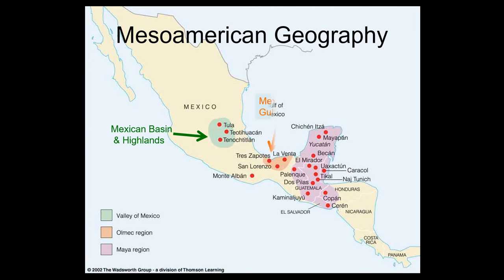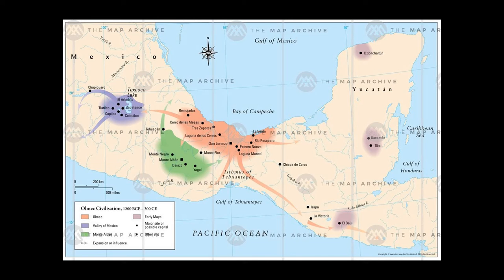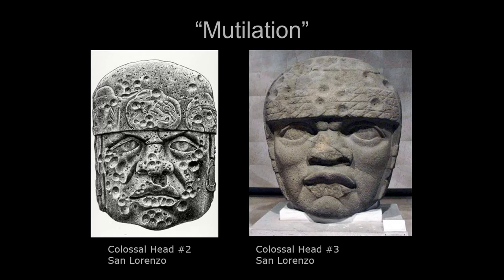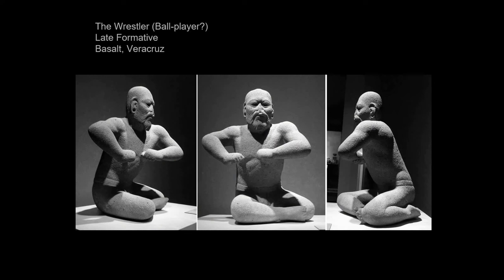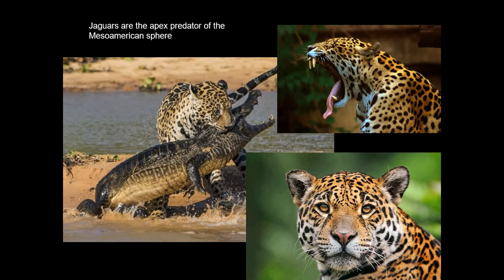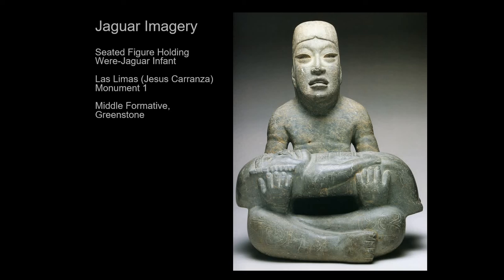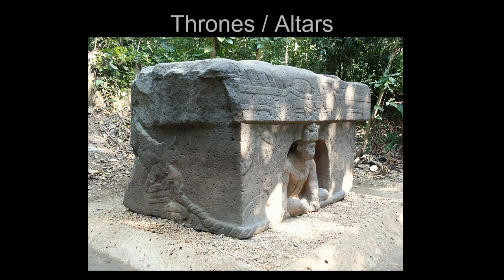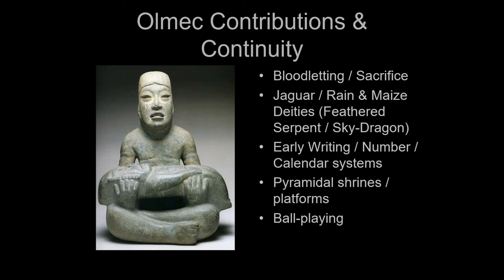Lecture 05 Formative Pre-Classic: The Olmec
ARTH350G Latin American Art

In this lecture we talk a bit about Mesoamerican geography and chronology and then introduce the Olmec, how little we know about them, and how they are (probably) the Ur culture for all of Mesoamerica.  We talk about their major sites at La Venta and San Lorenzo, their love of jade, sky-dragons, altars, thrones, the REALLY creepy were-jaguar babies and of course, the big freaking heads.